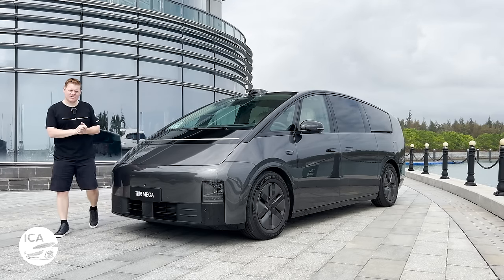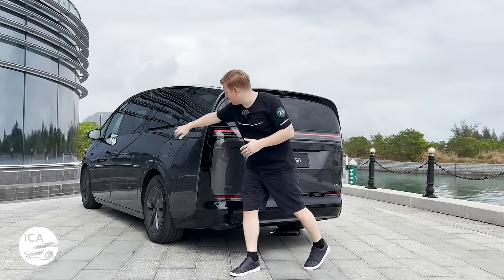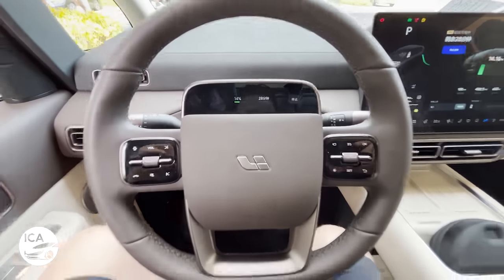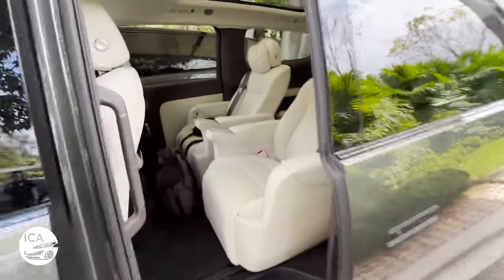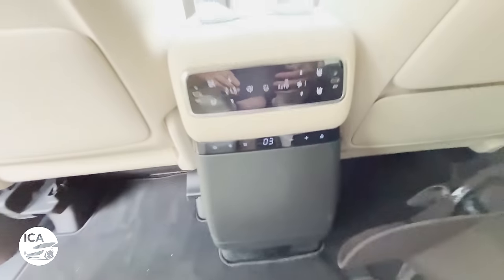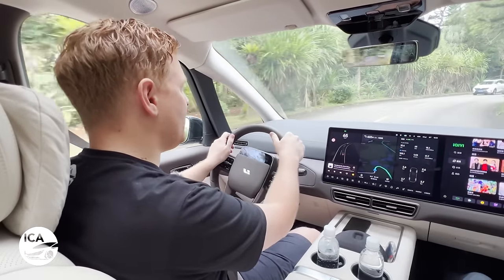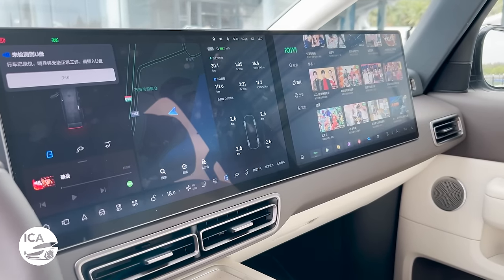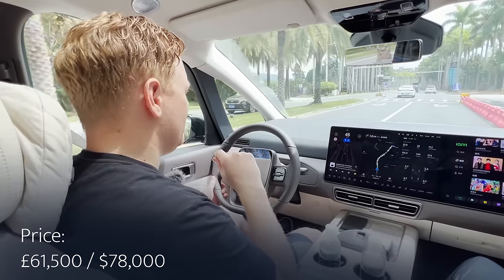Li MEGA Driven - The Maddest Chinese Car This Year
A review of the world's fastest-charging EV, the Li Auto MEGA.

The fastest-charging EV in the world is not a Tesla, nor is it a BYD. It's the Li MEGA, which boasts the ability to add more than 500km of charge in under 11 minutes. It's the first fully electric car from China's original king of extended range electric cars, Li Auto, and signals a massive change and a serious statement of intent from one of 2023's standout successes.

Check out why everyone is so excited about the roadgoing bullet train that can seat up to seven adults in complete comfort.